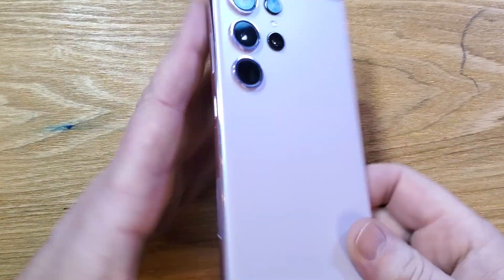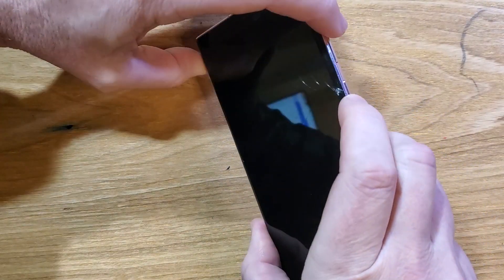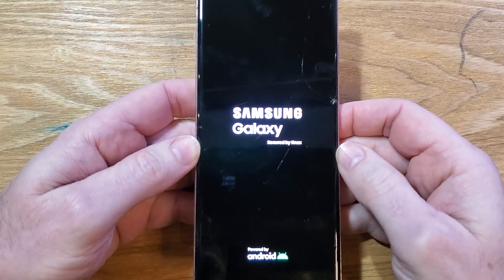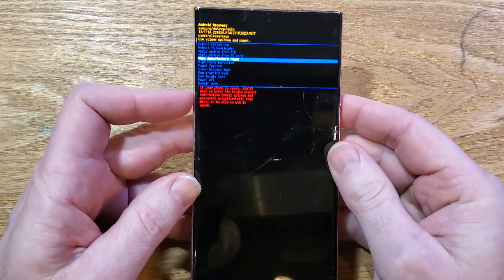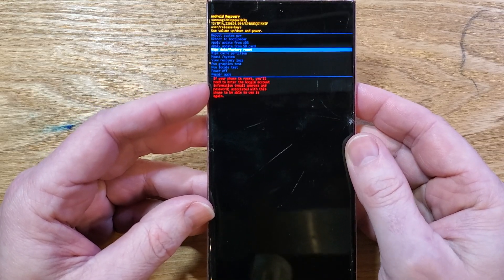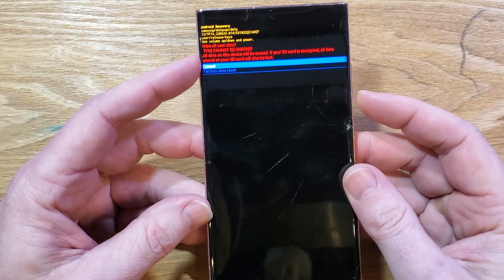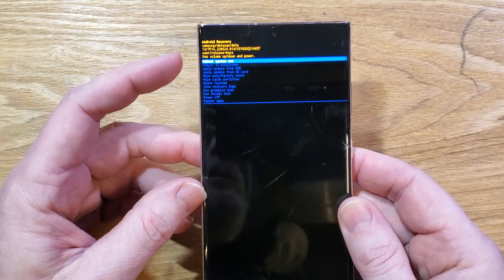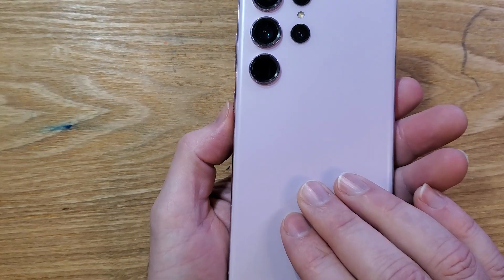How to Hard Reset Factory Reset Samsung Galaxy S23 Ultra - The Fastest Way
Samsung GalaxyS23 Ultra  Factory Reset Hard Reset

This video will help you if you need to factory reset or hard reset your Samsung Galaxy S23 Ultra